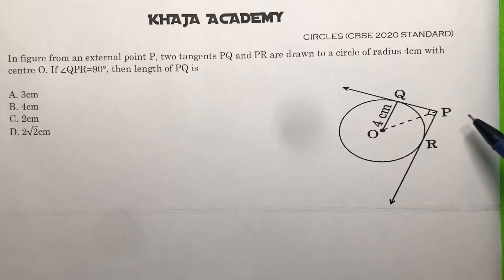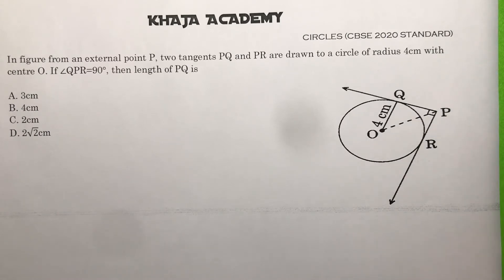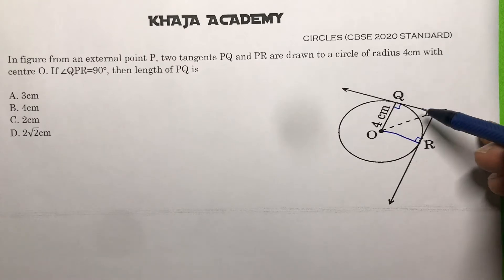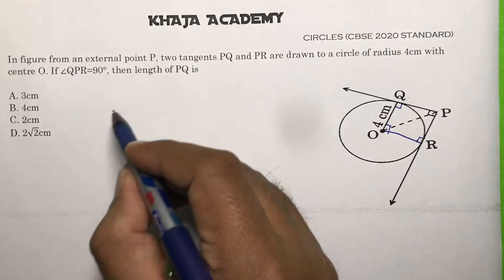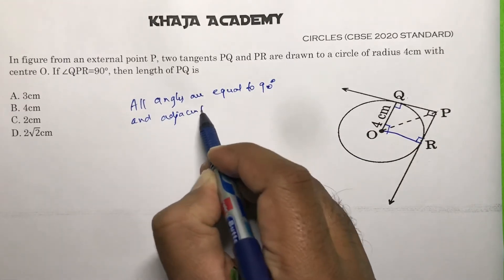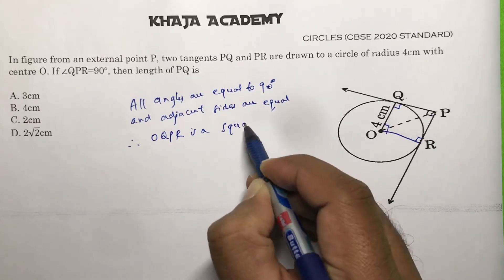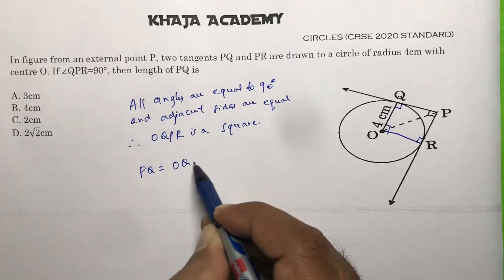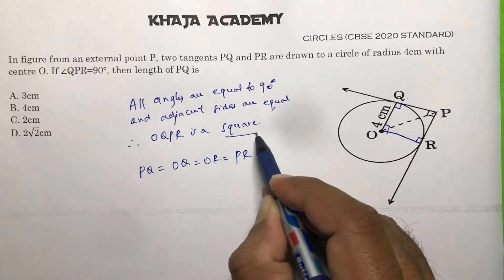In fig from an external point P, two tangents PQ and PR to a circle of r=4cm. If ∠QPR=90°, then PQ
In figure from an external point P, two tangents PQ and PR are drawn to a circle of radius 4cm with centre O. If ∠QPR=90°, then length of PQ is
A. 3cm
B. 4cm
C. 2cm
D. 2√2cm

CIRCLES

MCQ

STANDARD PAPER 2020

CLASS-10

CBSE